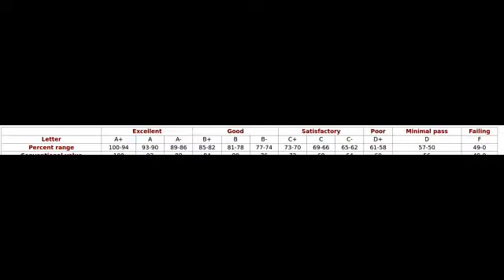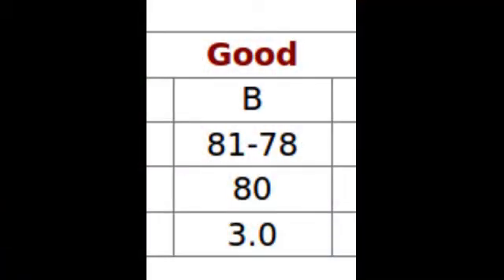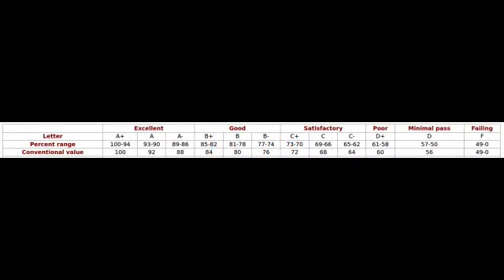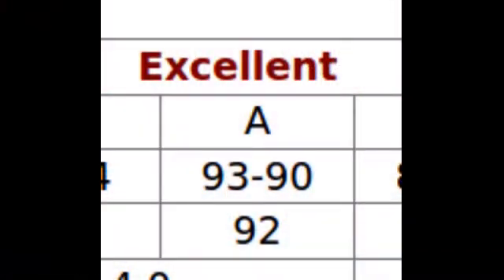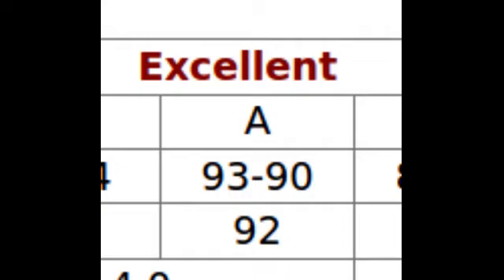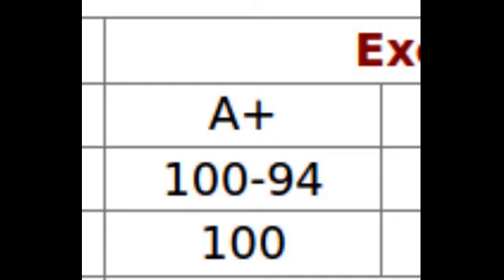English 3450a Week 1. Assessment 1: Grade scale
This is one of three videos describing the way assessment is carried out in English 3450a Introduction to Old English. This describes the grade scale: what letter grades mean, how they are converted to percentages for calculations, and how percent grades are converted to letter grades at the end of the year. This is a technical, general video, and is of interest only if you want to know how I do it.

The next video describes the types of assignments in this course and how they are graded.

The third video goes through the specific assignments and my expectations for them.